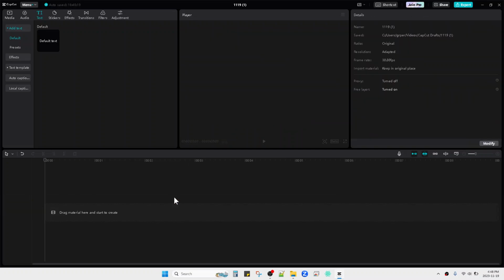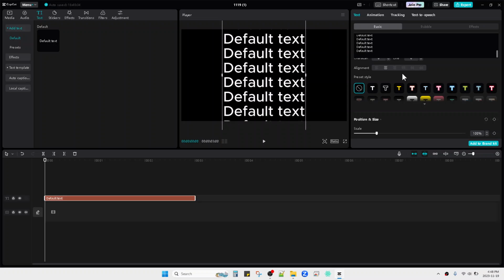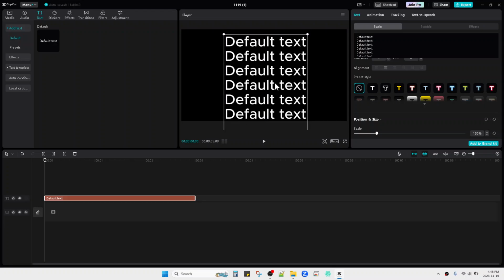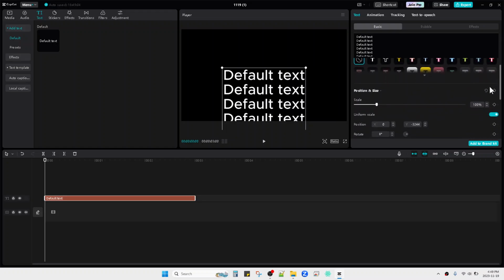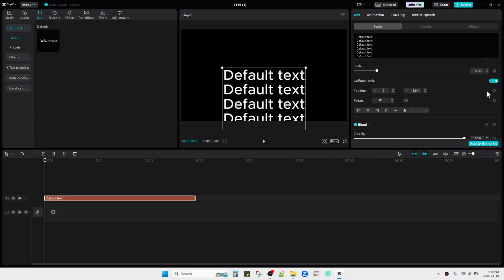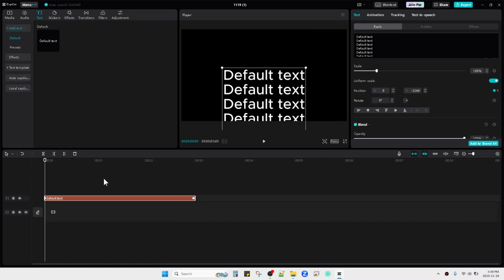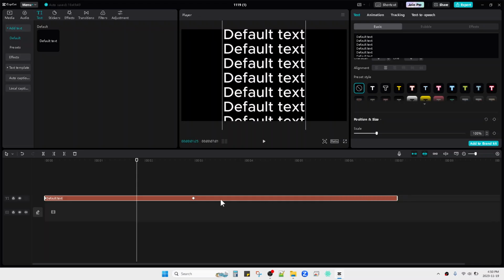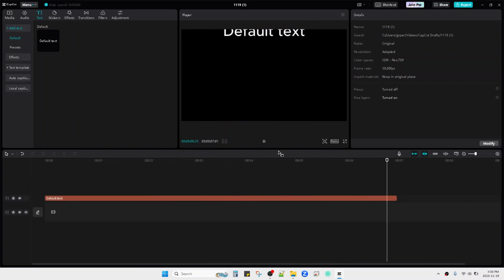Creating Vertical Scrolling End Credits in CapCut for PC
🌟 In today's tutorial, we're diving into the world of CapCut PC and uncovering the secrets of creating smooth scrolling text. 📜 Whether you're a beginner or a seasoned video editor, this guide is tailored just for you!

👉 What We Cover:

The Basics: Starting with a fresh canvas, we delete a previous clip to make room for our new creation.
Text Manipulation: Learn how to add and repeat default text to make it longer for better demonstration.
Key Positioning: We walk you through the crucial steps of placing your text at the top and adding keyframes for perfect positioning.
Timeline Mastery: Adjusting the speed of your scrolling text by manipulating the timeline and keyframes.
Final Outcome: Watch as we play back our creation, making real-time adjustments for that perfect scroll speed.
🚀 By the end of this video, you'll be equipped to create captivating scrolling text in CapCut PC that can add a dynamic touch to your videos.